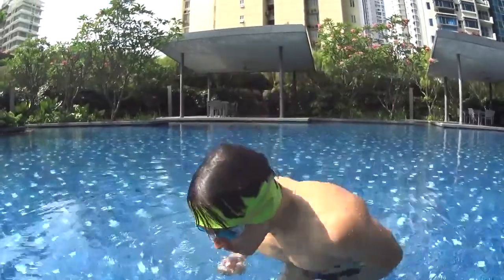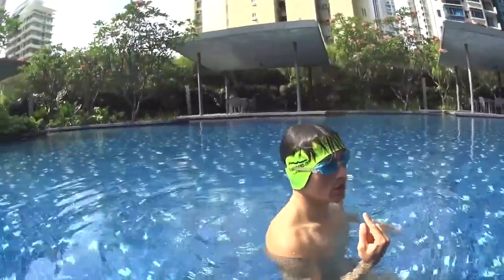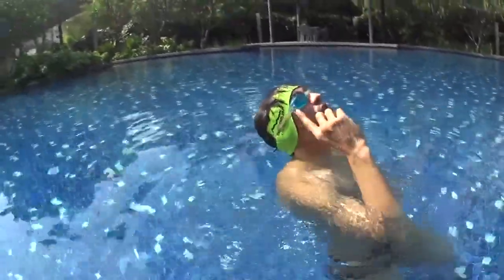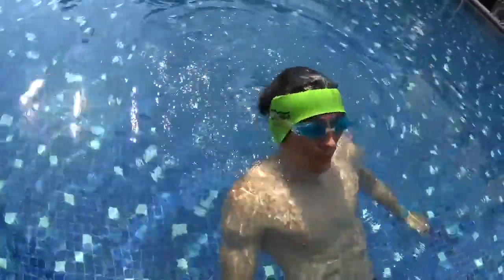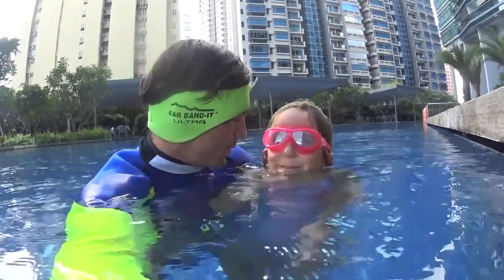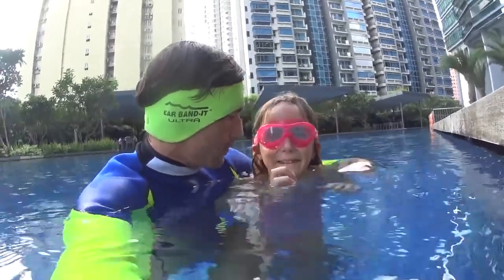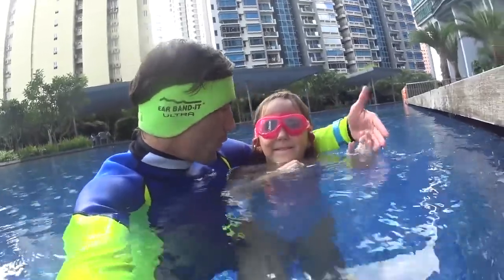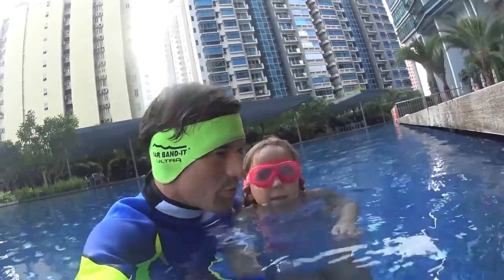L3 STEP1 S5 2 S